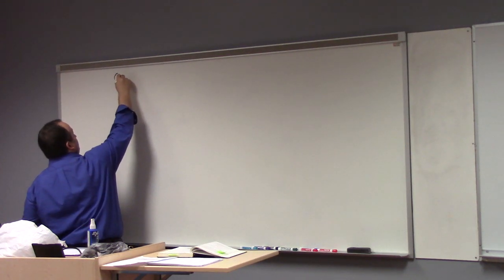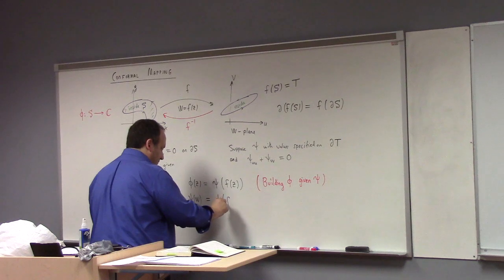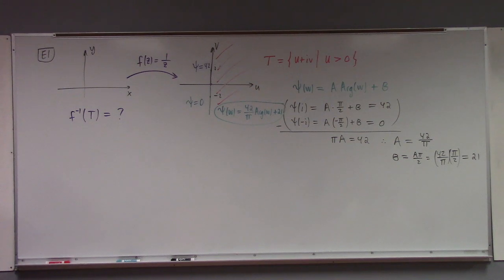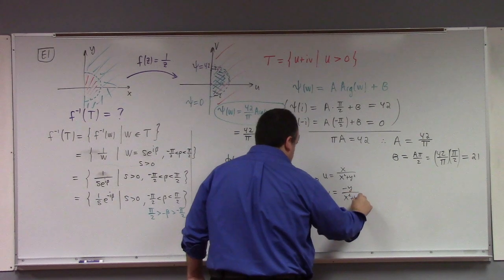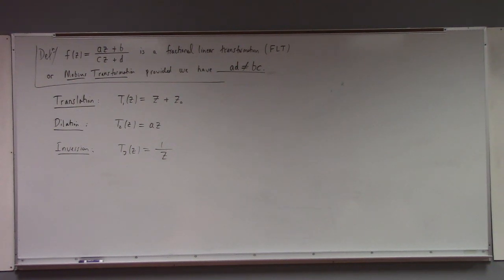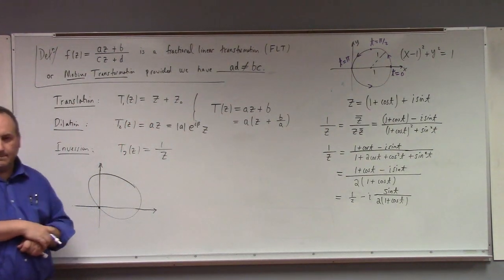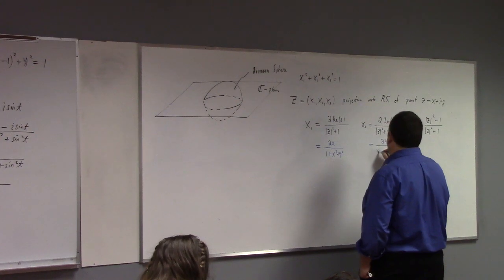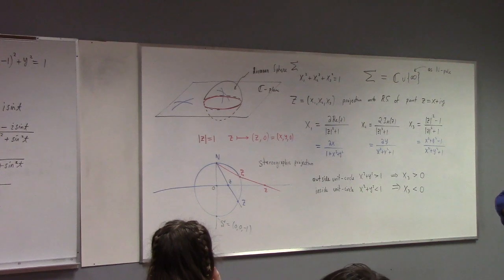Complex: concept of conformal mapping begins, Riemann Sphere, Mobius Example, 9-24-24 part 1